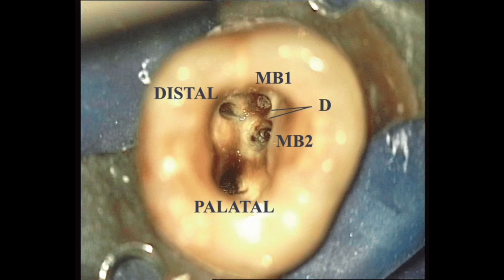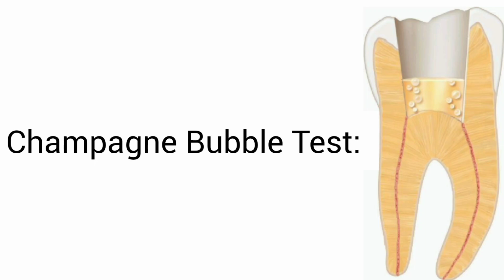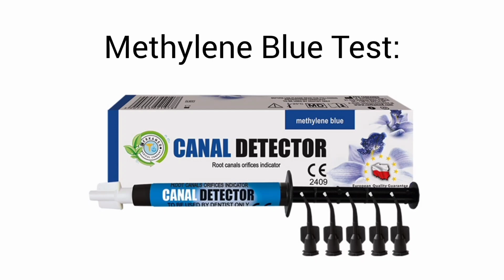Missed Canal ? Solutions ? Practical Simple Basics | Dentistry Made Easy | Endodontics